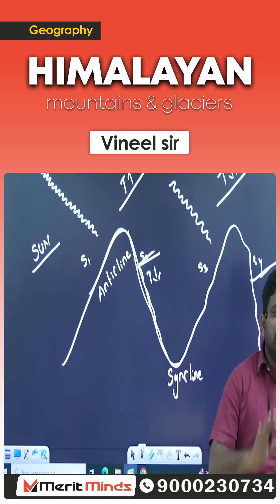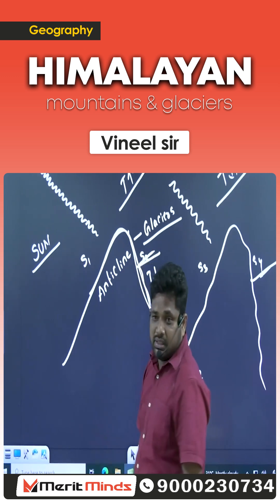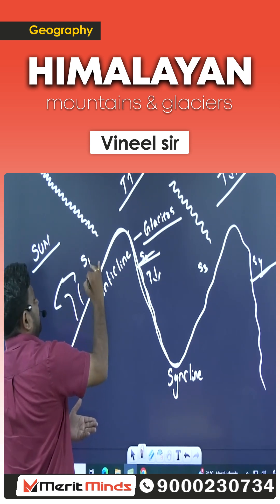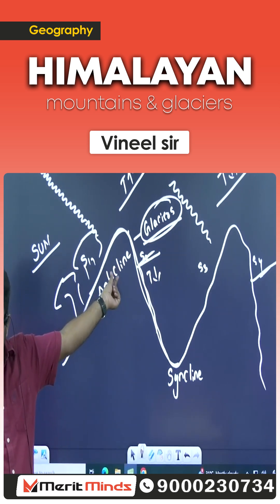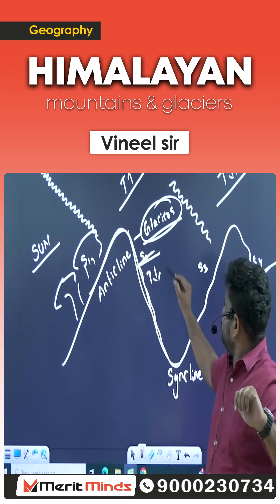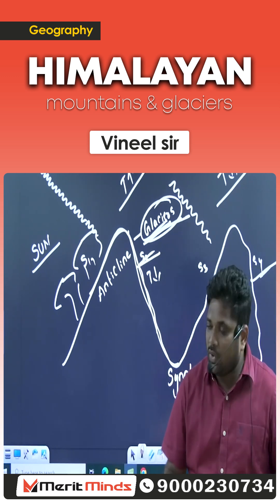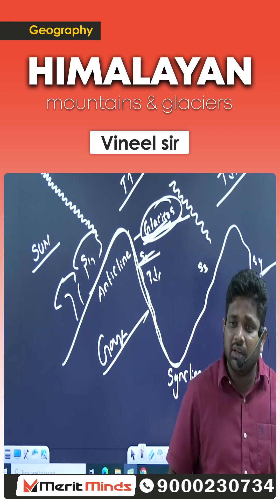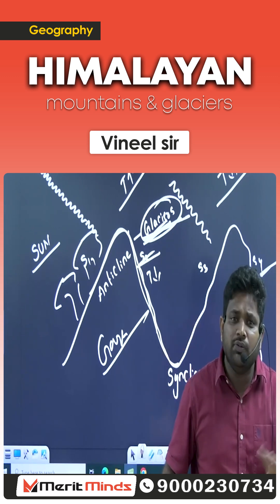🏔️ Himalayan Mountains & Glaciers Explained 🌨️ | Geography Made Easy! | Merit Minds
Unlock the mysteries of the mighty 🏔️ Himalayas! Learn about mountain formation, glaciers, and tectonic folds with expert insights from VineelSir. Perfect for Geography enthusiasts and UPSC aspirants! 🌍🧭

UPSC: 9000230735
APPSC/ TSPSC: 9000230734